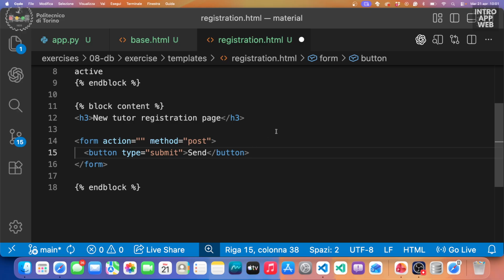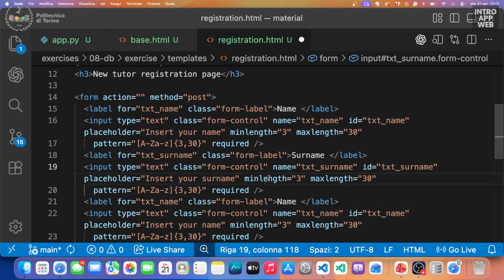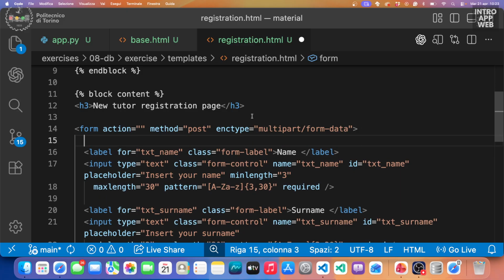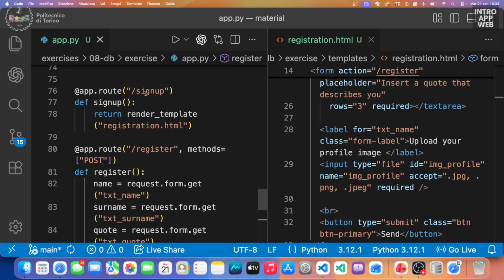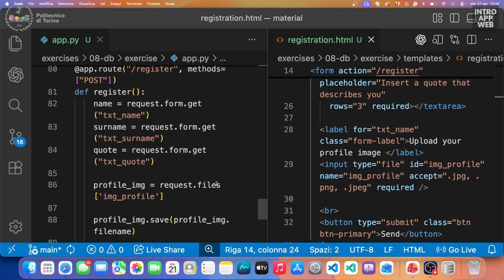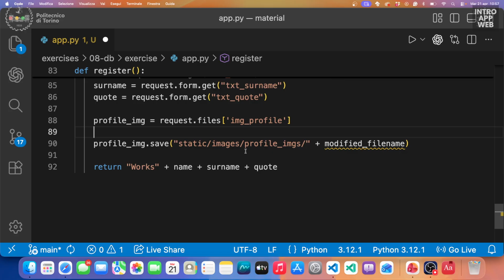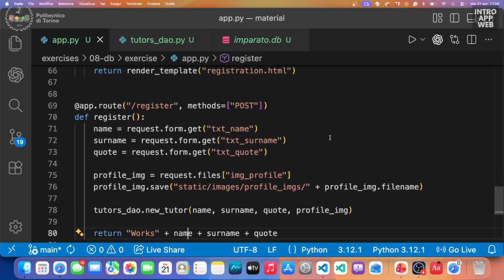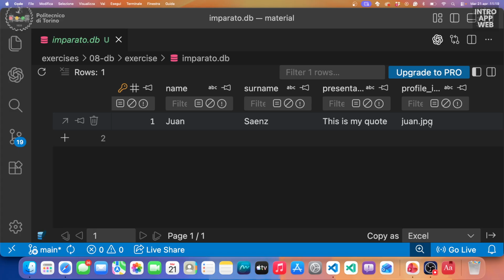IWA 25/26 - L24: Database and Flask II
Lesson 24 – April 21, 2026: Database and Flask II